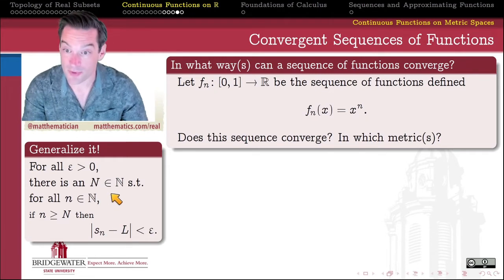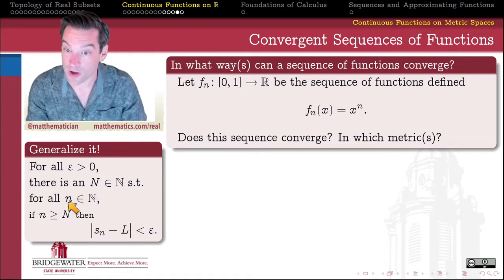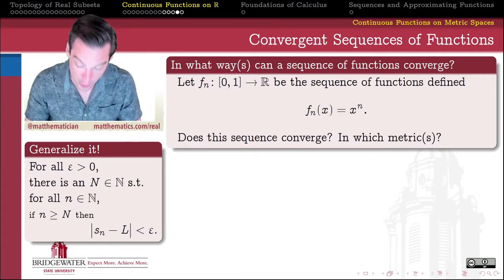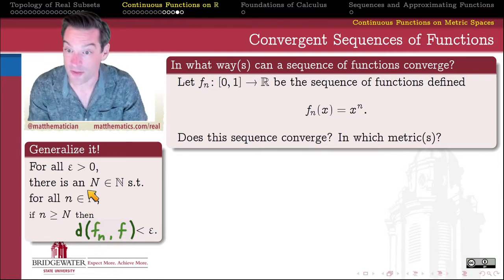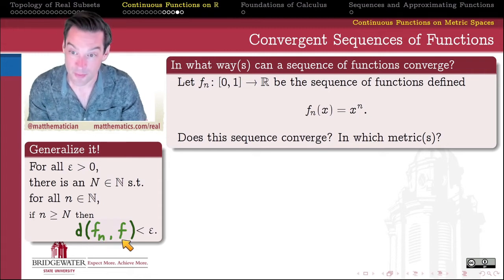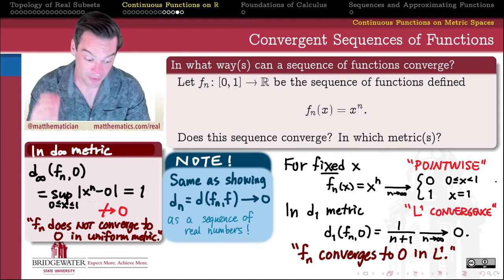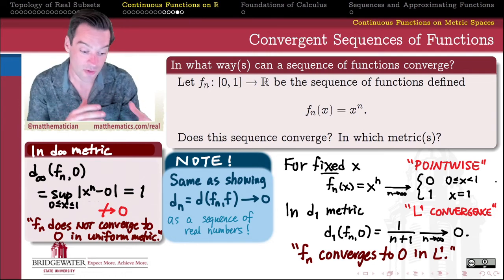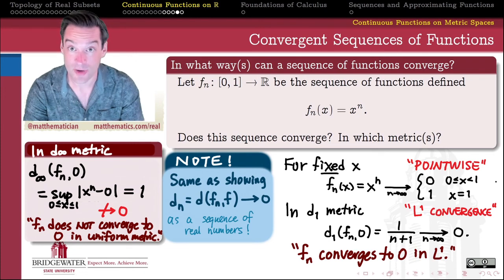402.4Z1 Our First Sequence of Functions, fₙ(x) = xⁿ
0:00 Introduction
2:05 The sequence fₙ(x) = xⁿ
3:05 Generalized definition of convergence
4:10 "Just show the distances go to zero"
5:34 Pointwise convergence
8:28 Convergence in L¹
10:49 Uniform convergence (or lack thereof)